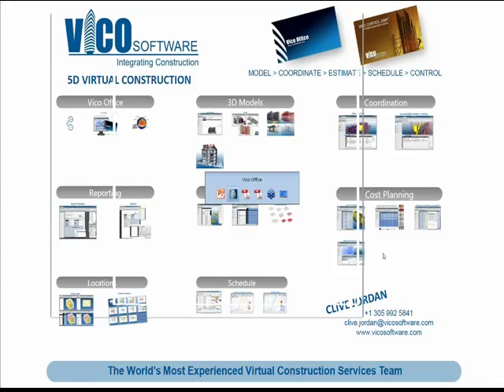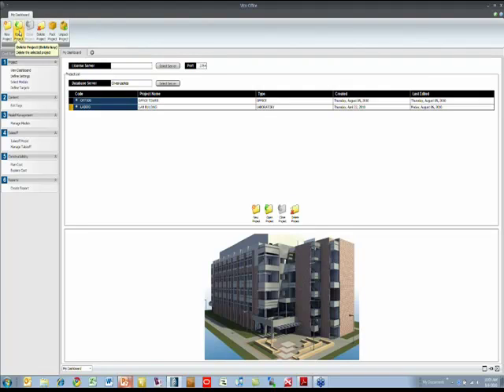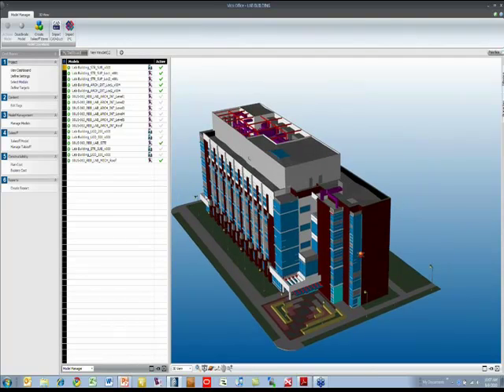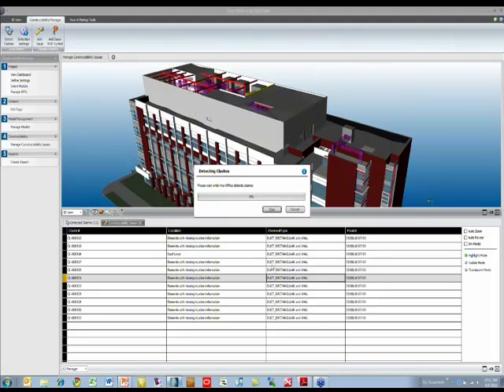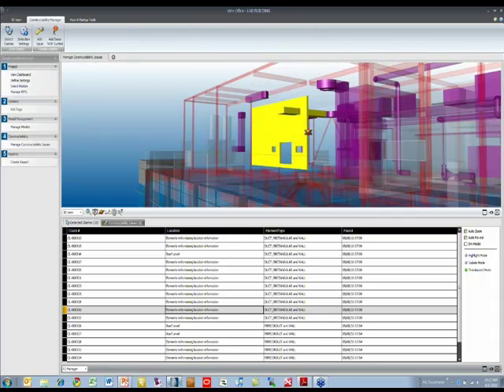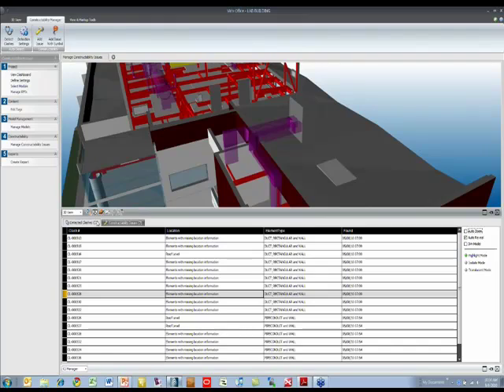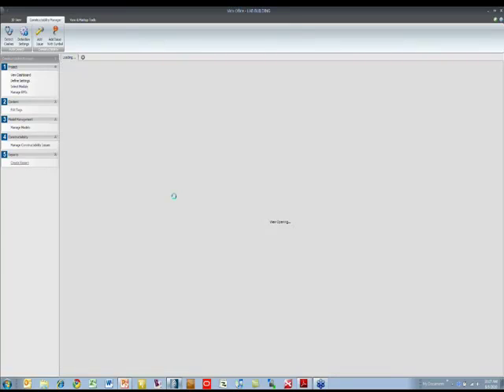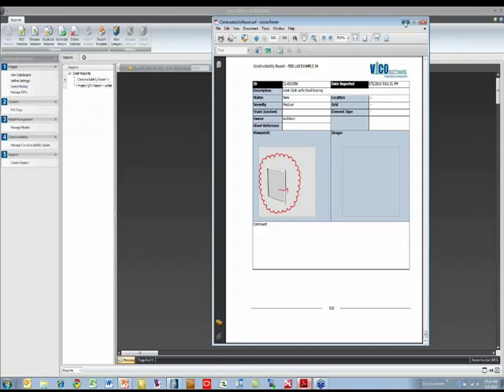Vico Office Constructability Manager.mp4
Vico Office Constructability Manager offers an integrated preconstruction workflow for coordinating multiple BIM models from multiple sources.  Clashes are identified and prioritized as Constructability Issues which can then be clouded, assigned, and reported upon.  The coordinated models can then be used for more accurate quantity takeoff, scheduling, and estimating.